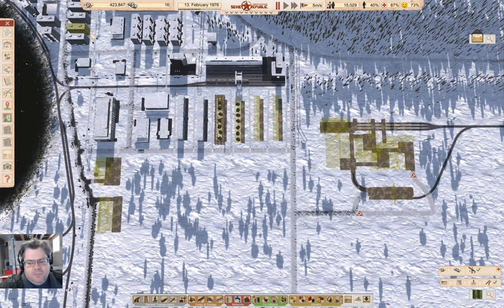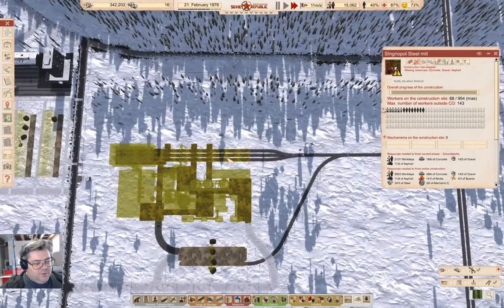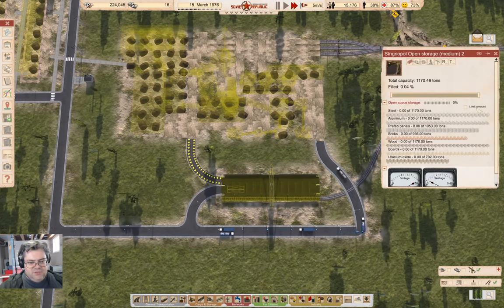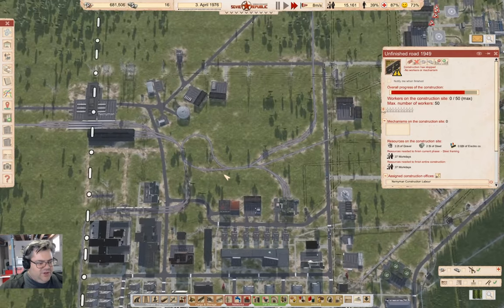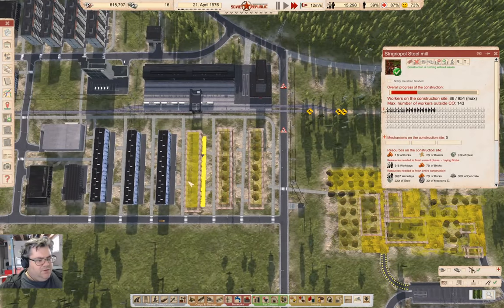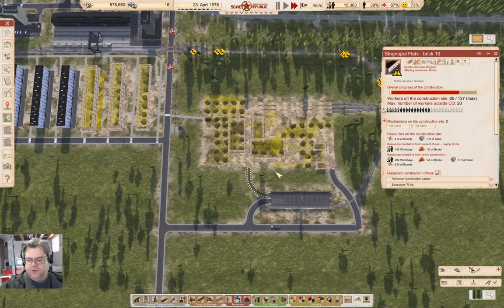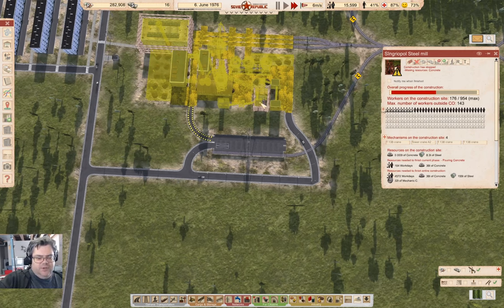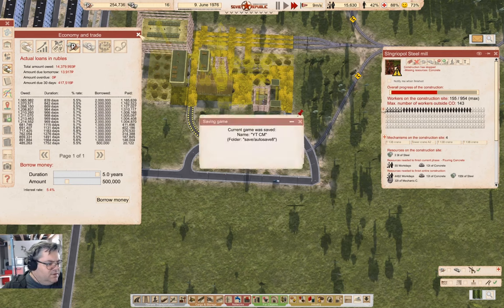Cosmonaut, Mostly Part 57 | Workers & Resources: Soviet Republic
More paving. Also some infrastructure expansion for bricks. And perhaps a steel mill gets completed.